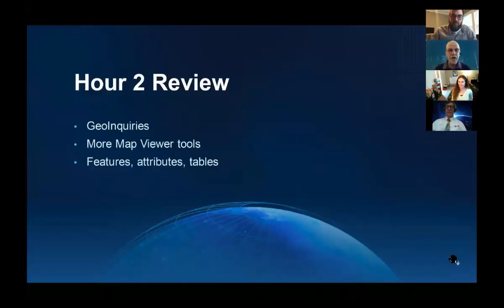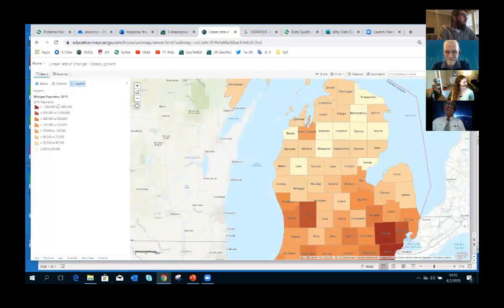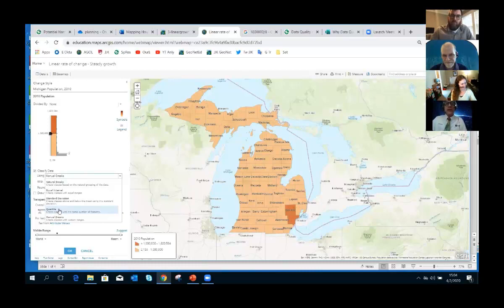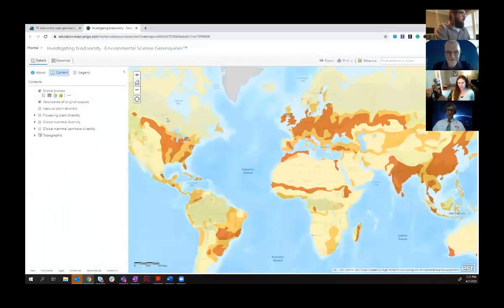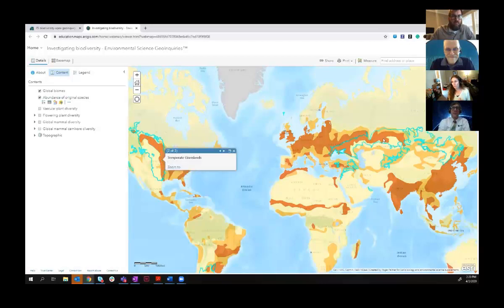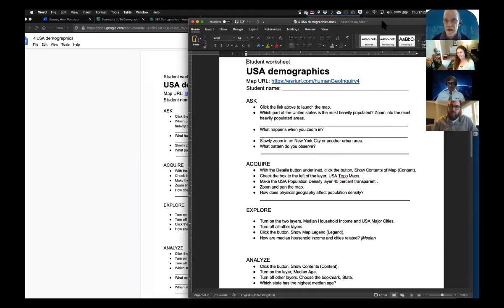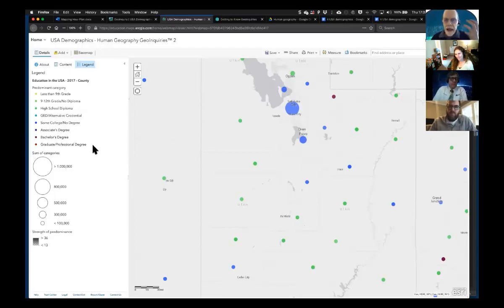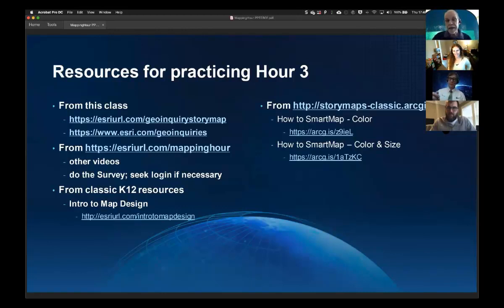03 Mapping Hour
Mapping Hour for Parents and Teachers: Episode 3

In this episode Tom and Joseph use the Math GeoInquiry, Linear Rate of Change to demonstrate basic symbolization of data. Kylie then uses the Environmental Science GeoInquiry, Investigating Biodiversity to demonstrate more symbolization skills. Tom reviews the GeoInquiry worksheets and basic pedagogical practices for teaching with GeoInquiries via worksheet. Charlie demonstrates the Human Geography GeoInquiry, USA demographics and shows off some additional data practices.